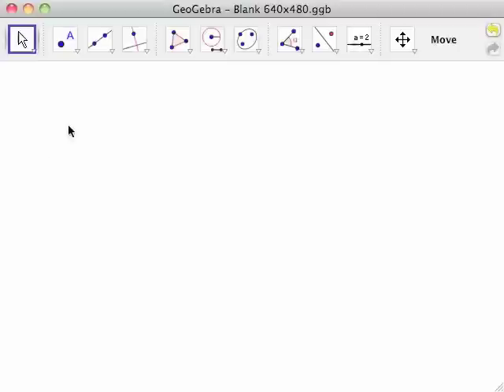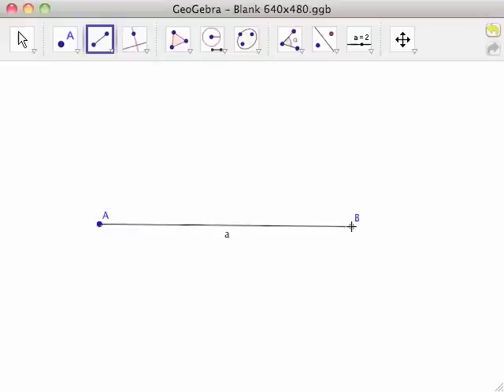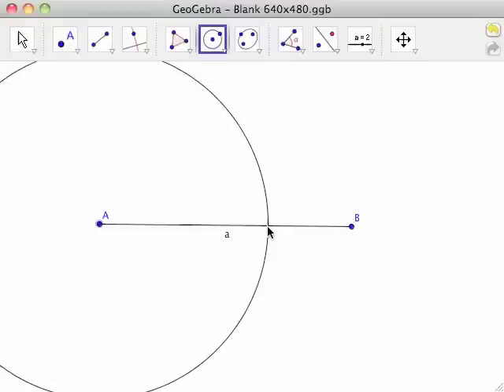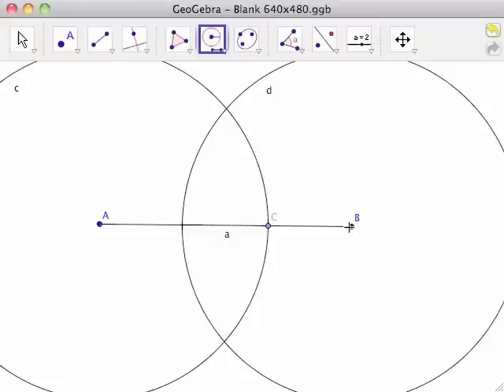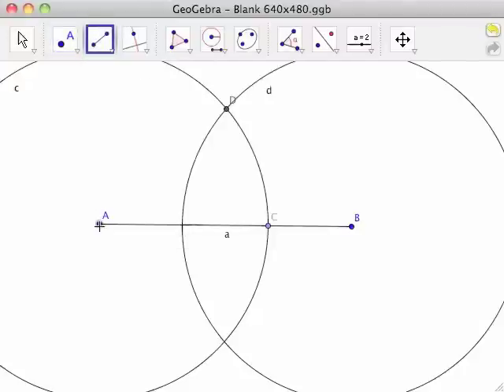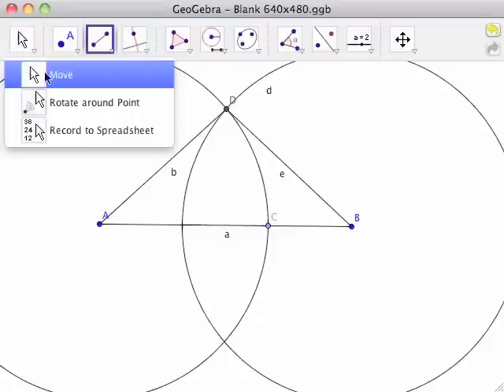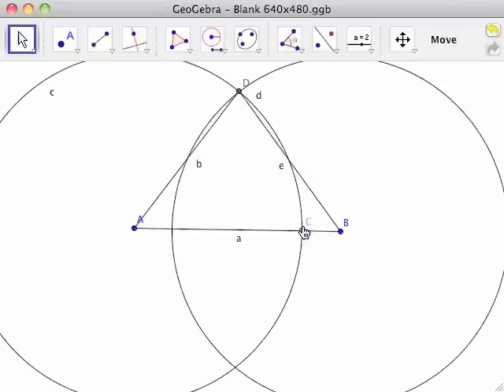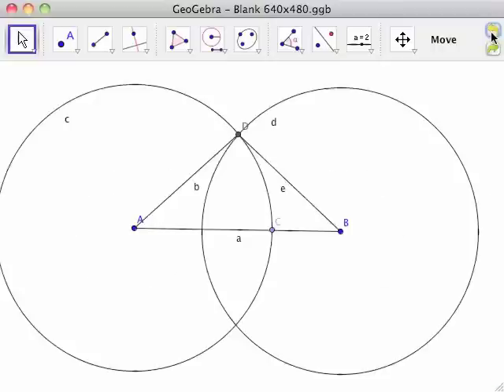GeoGebra - 7 - Isosceles Triangle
In this video, you will learn how to use GeoGebra to construct an isosceles triangle.